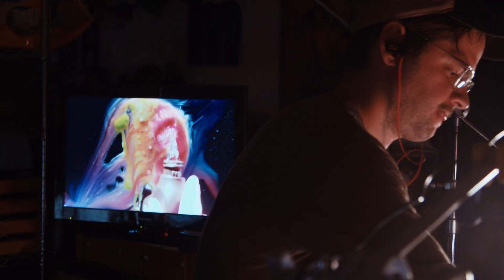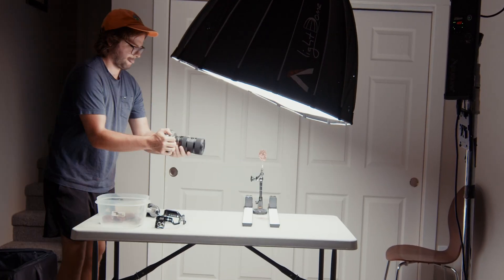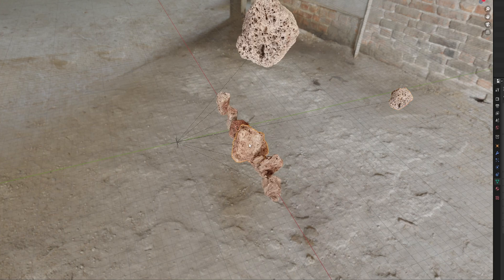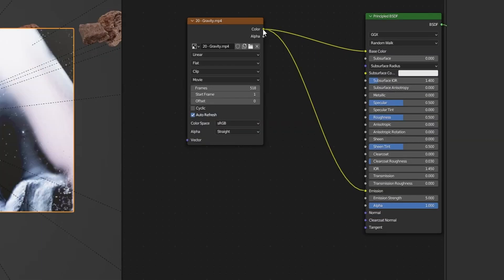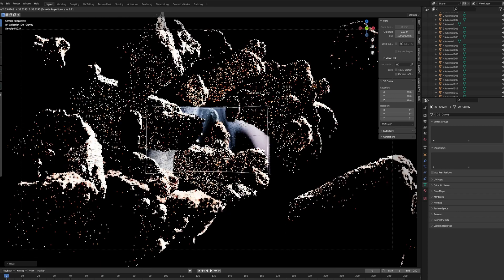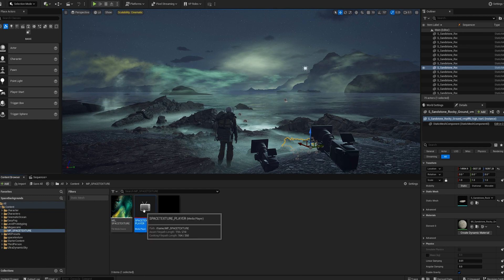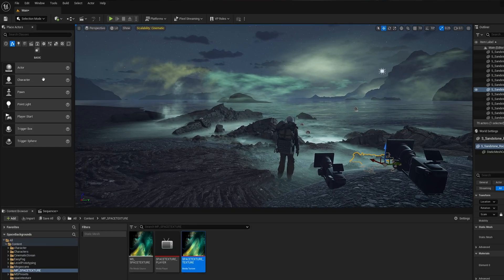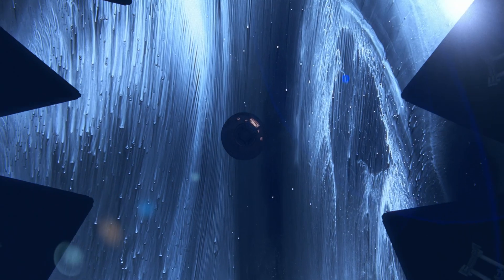Making Space Scenes In Blender/Unreal Using PRACTICAL FX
- DOWNLOAD THE FREE Space Textures And Asteroids

Learn how we made these epic high detailed space textures and how we implement them into our blender or unreal engine visual effects projects.

6K Space Textures are video files that can be used in most creative programs. These elements are made for creators of all kinds and designed for artists working on rendered cinematics in Unreal Engine, Blender, After Effects, or major NLE's like Premiere Pro, DaVinci Resolve, Avid, and Final Cut Pro. Made for VFX, motion graphics, editors, and filmmakers.

0:00 - How We Made The Space Textures
1:55 - Free Asteroid Models
2:55 - Making Space Scene In Blender
8:20 - Making Space Scene In Unreal Engine
14:14 - Wrap-up